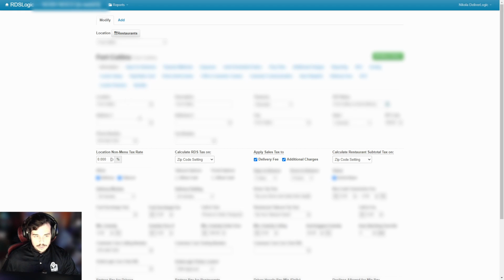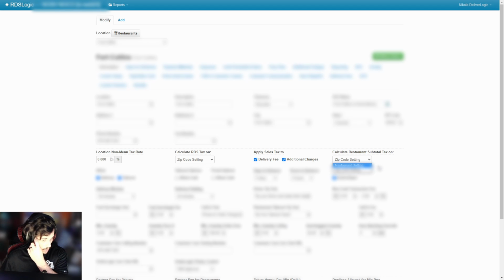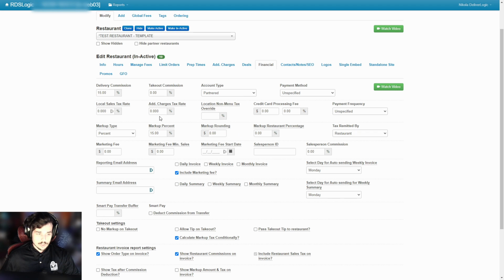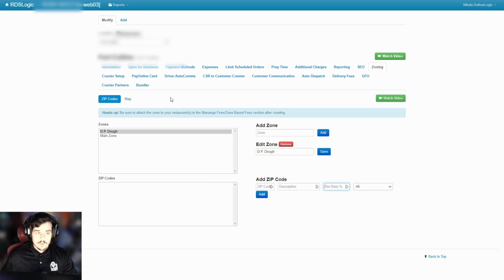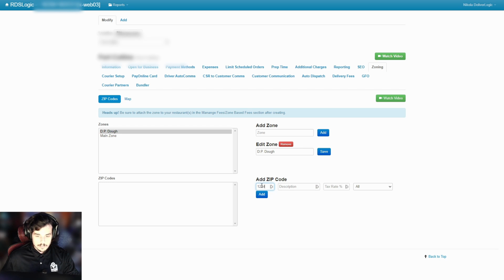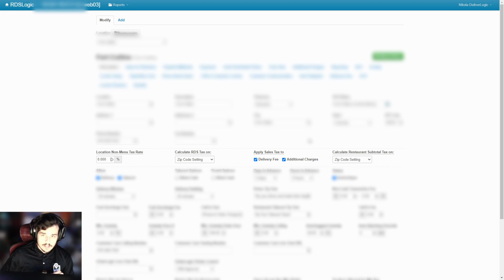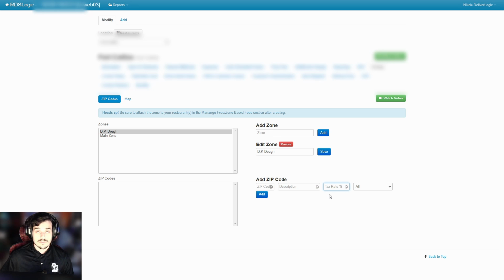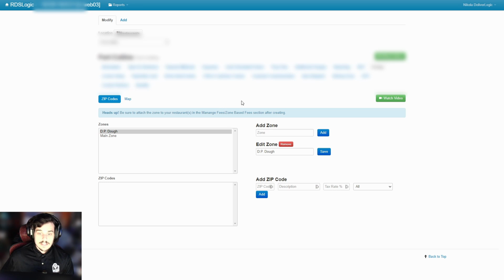DeliverLogic - Zip Code Based Taxation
If you have locations that span over multiple different taxing rules you can now set up different % for each zip code in your location.

00:01 Intro to Zip Code Based Taxation:
00:43 Restaurant Level Zip Code Based Taxation:
01:13 Settings for Restaurant Level Zip Code Based Taxation
02:29 Things to Check/Select and Tax Rate input:
03:38 Benefits of Zip Code Based Taxation: